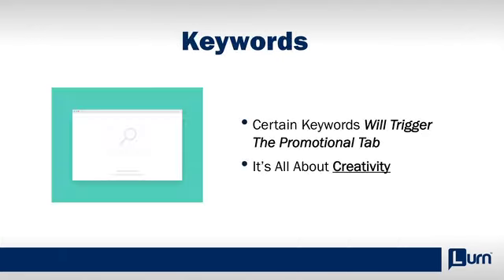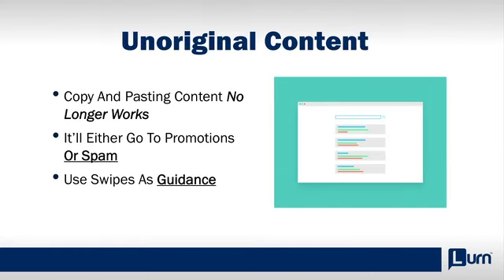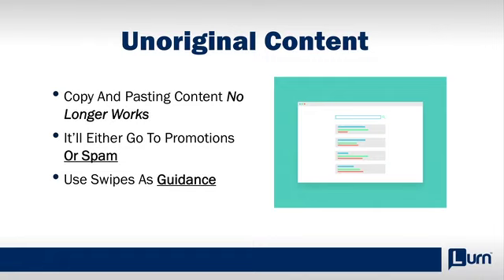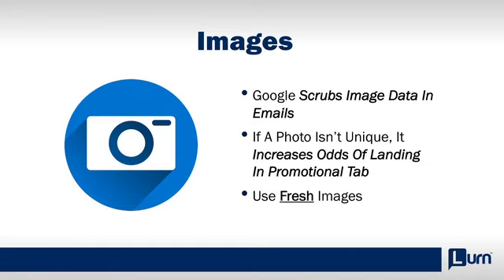Email Secrets Module 2